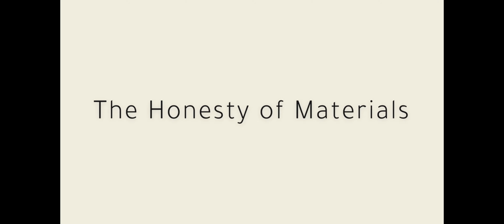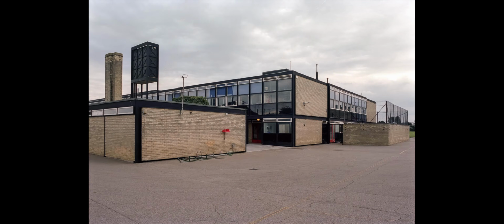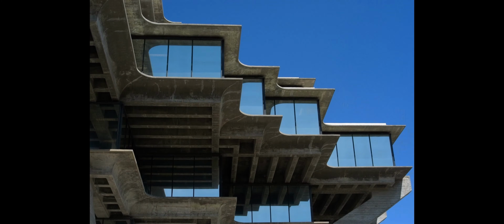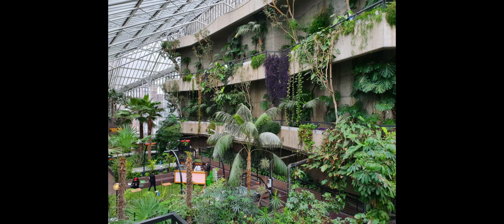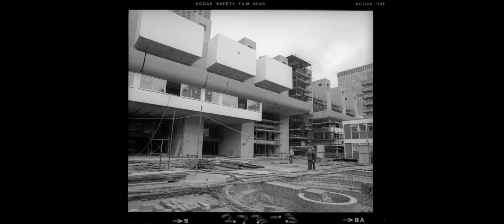Brutalist Architecture and Housing in the Postwar Era - Alexandra Road Estate and Barbican Estate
Focusing on Alexandra Road Estate by Neave Brown in addition to Barbican Estate by Chamberlin, Powell and Bon, this video discussed the emergence of Brutalist housing complexes in London in response to the postwar recovery and shortage of housing.
Courtesy of Kane Ding